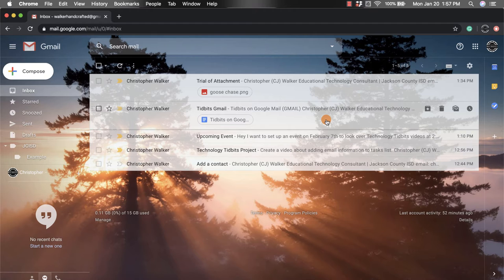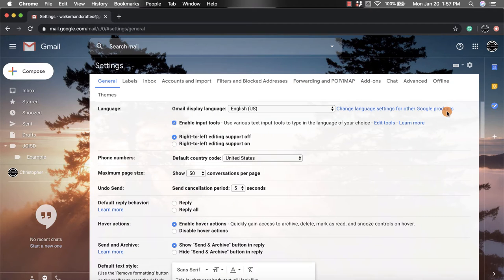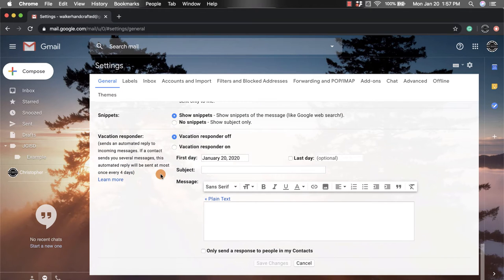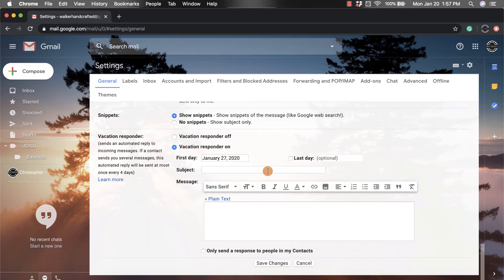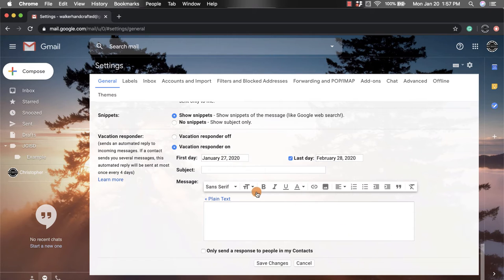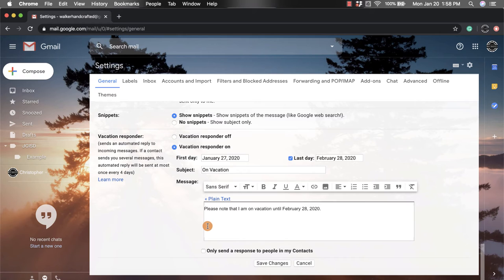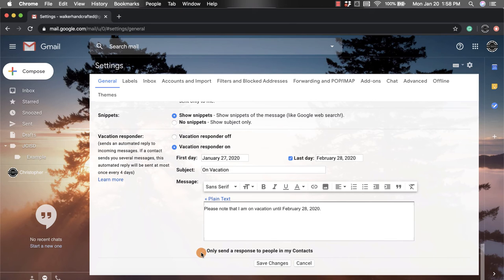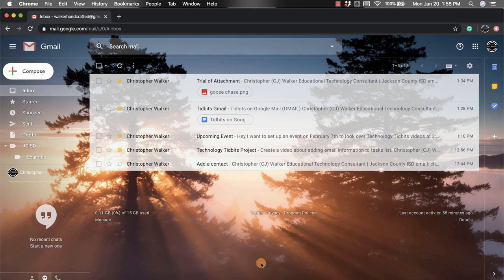Gmail - Vacation Responder